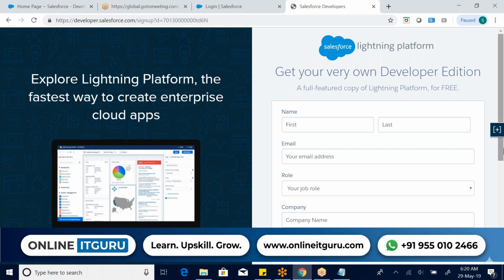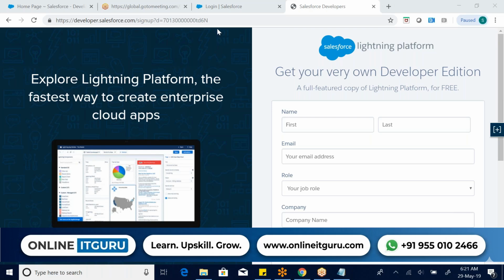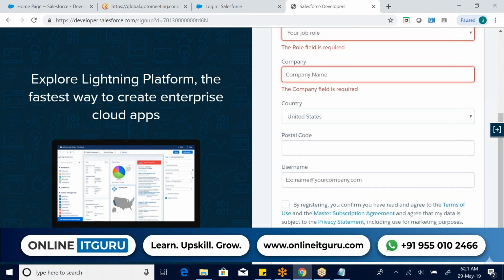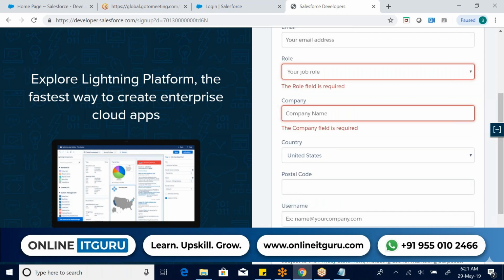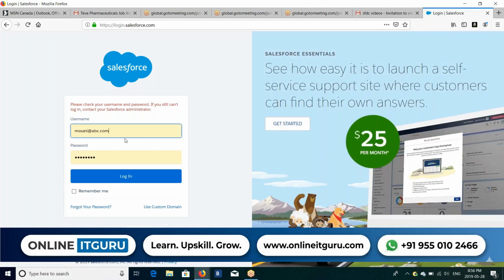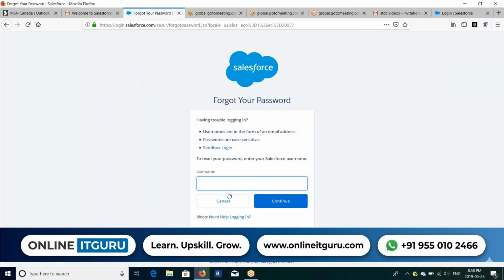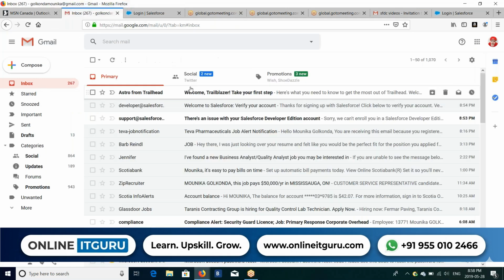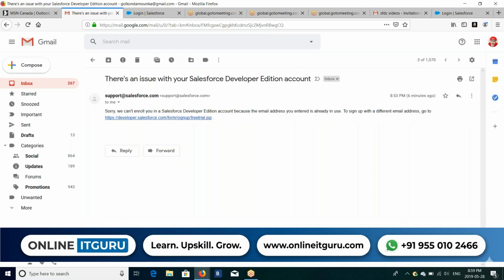SFDC Basics 2026 | Salesforce Lightning Platform Setup | Live Workflow for Beginners | OnlineITGuru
Due to the expansion of the business from day to day, the demand for CRM tools is increased day today. Salesforce is one of the popular CRM that is available in the market today.Salesforce is the cloud-based CRM software. It is developed to make the organization function effectively and profitably. This platform is responsible for reducing hardware infrastructure costs. This offers a wide range of features in all functional areas of the company.

🏆 Certifications We Support:
• Tableau Certification
• Salesforce Certifications
• Workday Certification Guidance
• SAP Certifications